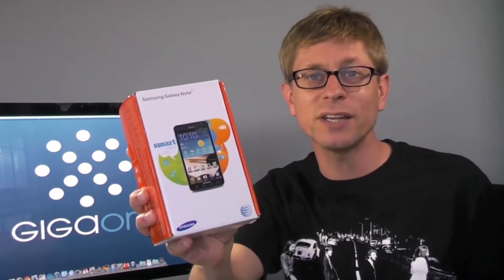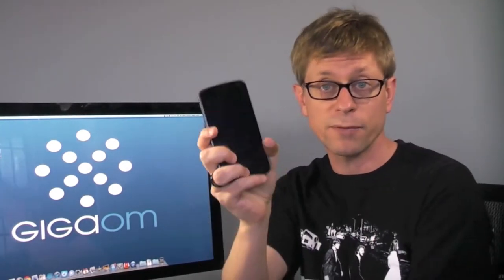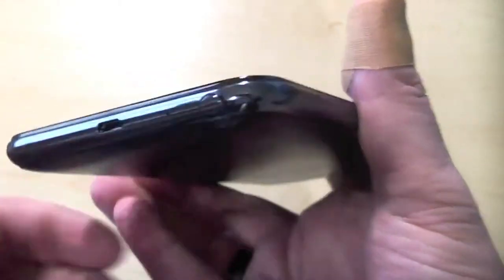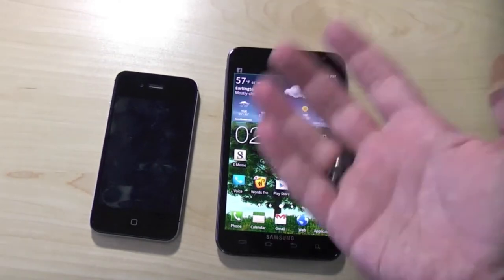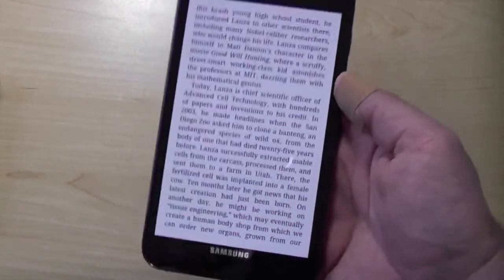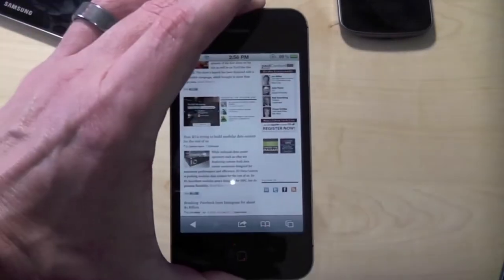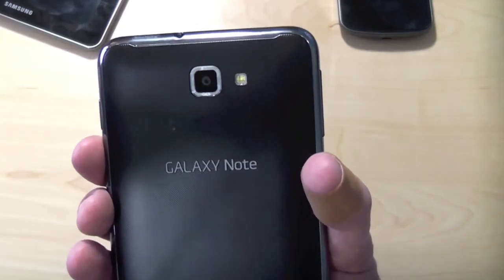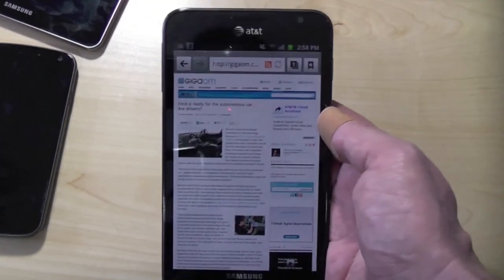Phone or tablet? Galaxy Note is both!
A Samsung Galaxy Note review unit arrived this weekend; here's a brief look at the hardware. People are asking the wrong question about the Note, trying to classify it as a phone, a tablet or even a "phablet." I'll show you the right question to ask.